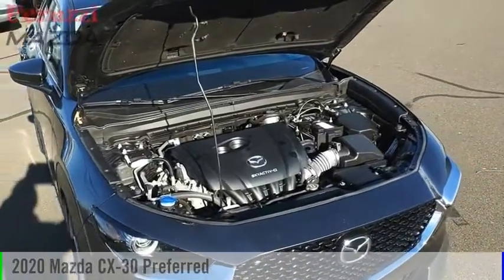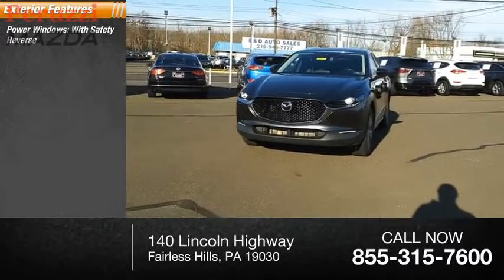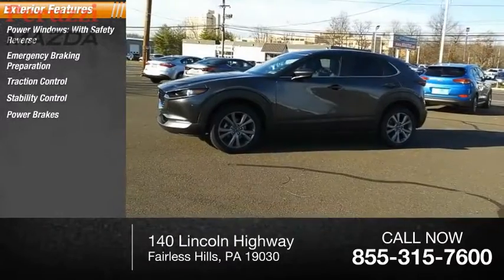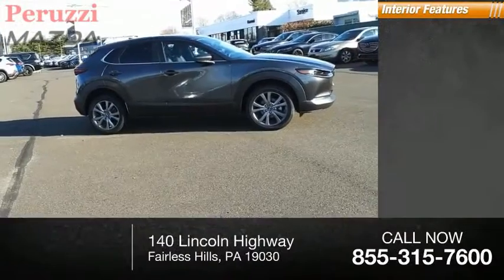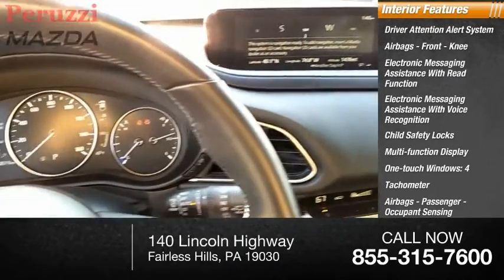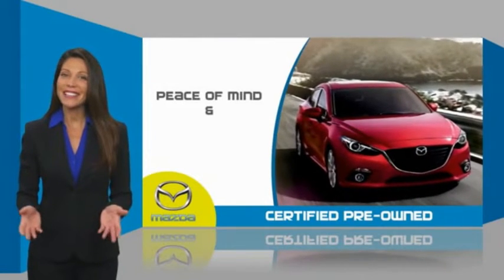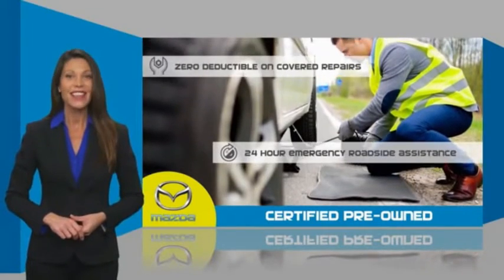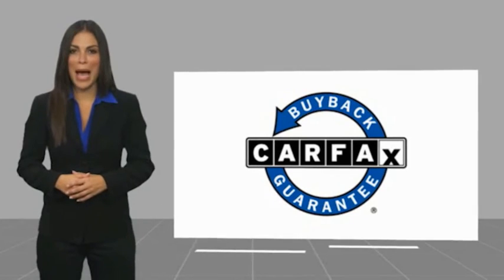2020 Mazda CX-30 Fairless Hills PA 2810P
2020 Mazda CX-30 Preferred

Peruzzi Mazda
140 Lincoln Highway

Mazda Certified - 7yr 100,000mi Warranty - IIHS Top Safety Pick Award - Apple Carplay & Android Auto Compatible - Navigation Compatible - Leatherette Heated Seats - Rain Sensing Wipers - Radar Cruise Control - Lane Departure Warning - Lane Keep Assist - Smart Brake Support with Pedestrian Detection - LED High Beam Control - Blind Spot Detection - Back Up Camera - Dual Climate Control - LCD Display - Keyless Entry - Push Button Start and more. One Owner Vehicle, Clean Carfax, No Accidents. A 160pt vehicle inspection was performed by a Mazda Master Certified Technician. A copy of all service work is available upon request. Low interest rates available through one of our 30+ lenders. One Year of complimentary Oil Changes included on every Peruzzi vehicle purchase! To receive the advertised sale price you must finance through Peruzzi Automotive Group. The advertised sale price includes all dealer discounts as well as a $500 rebate.We make car buying easy, simple and stress free! Call Peruzzi today to schedule a no hassle test drive! Check us out online and see our full inventory of over 600 Pre-Owned Vehicles!Largest Certified Pre-Owned Inventory in the Tri-State Area! Mazda Certified Pre-Owned Details. 160pt Vehicle Inspection. 7yr, 100,000mi powertrain warranty. 12mo, 12,000mi limited bumper to bumper warranty. $0 warranty deductible. Autocheck Vehicle History Report with 3 Year Buyback Protection. Roadside Assistance